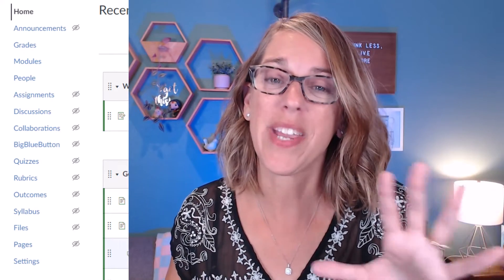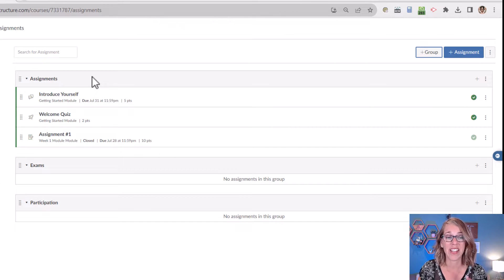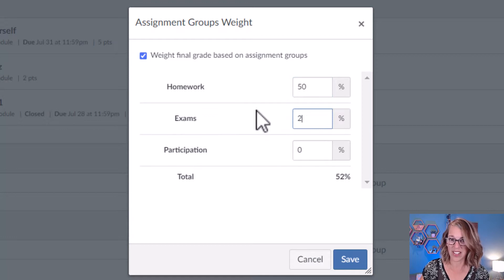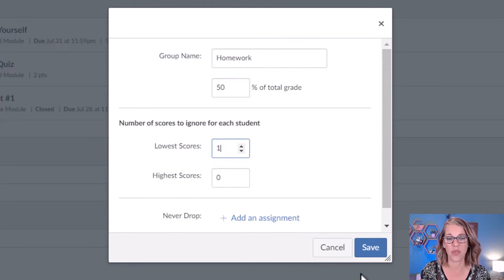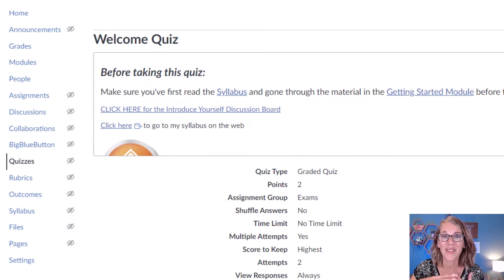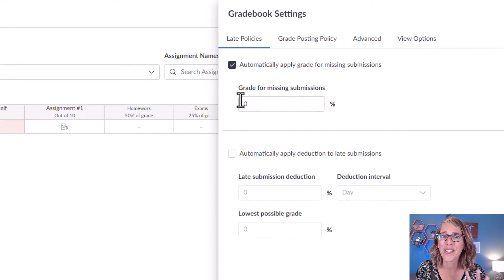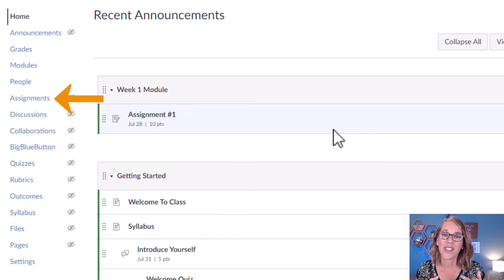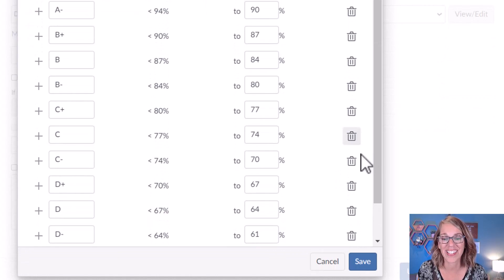Set Up Your Canvas Grade Book--All You Need To Know About The Canvas Gradebook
How to set up your grade book in Canvas in a few simple steps.  You'll learn how to add grade and assignment categories, how to weigh assignment categories in Canvas, and how to drop the lowest score.  You'll also want to add a Grading Scheme to your Canvas Class and organize your assignments in Grades.  All you need to know about how to set up your Canvas Grade Book is here.

*Time Stamps*
0:00 Assignment Groups in Canvas
1:07 Weigh Assignment Groups by Percentage
2:22 Drop Lowest Score in Canvas
3:36 Grades Tab in Canvas
6:18 Grading Scheme in Canvas